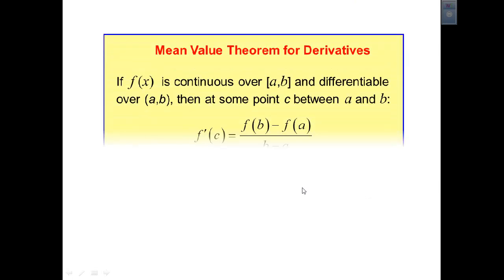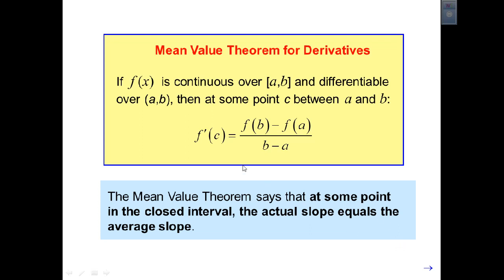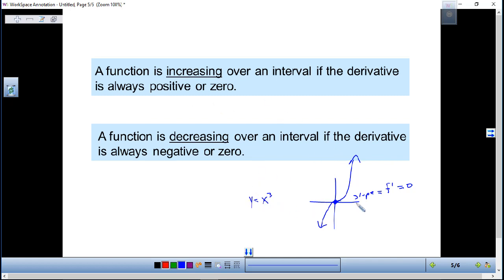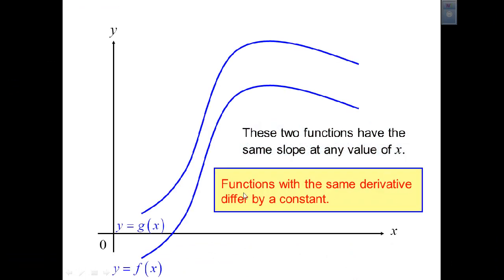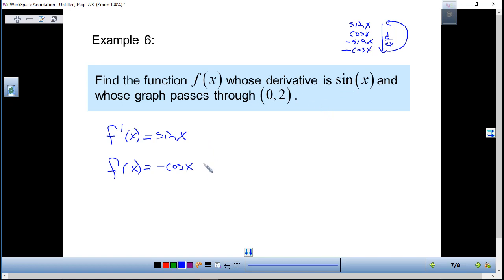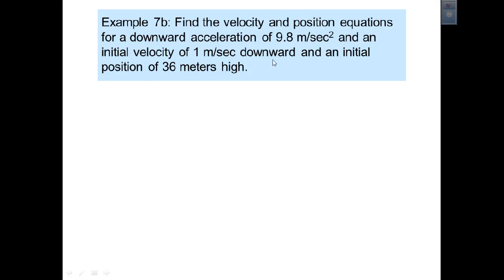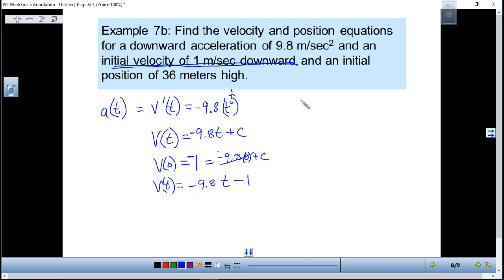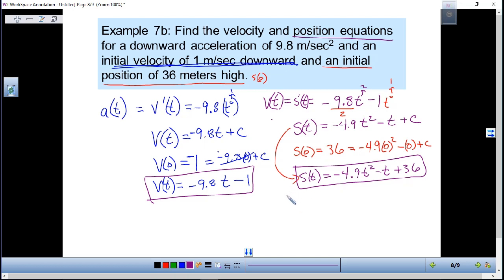4 2 Mean Value Theorem for Derivatives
Using the MVT and intro to antiderivatives